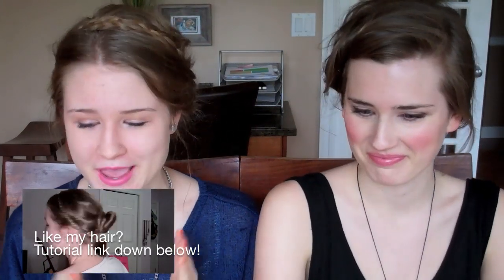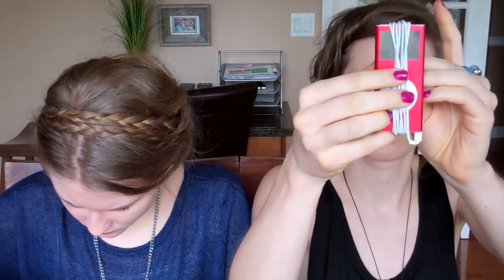What's in My Purse! (With Jacq)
What is in my purse?
 I really don't know...
HEY YOU, don't forget to watch this video in HD !

What the H is on my nails?! Covergirl Bondless Colour in "Candy Corn"

Emilie